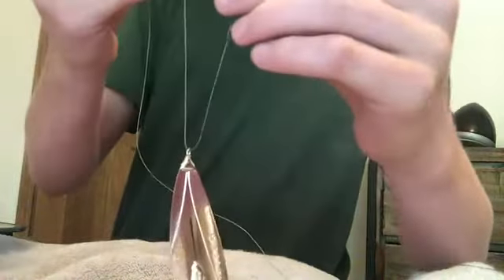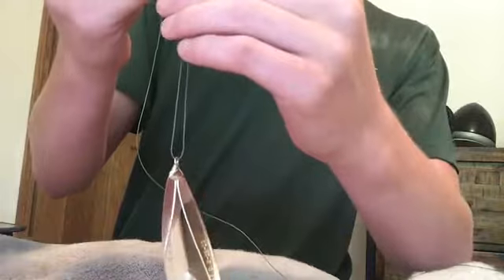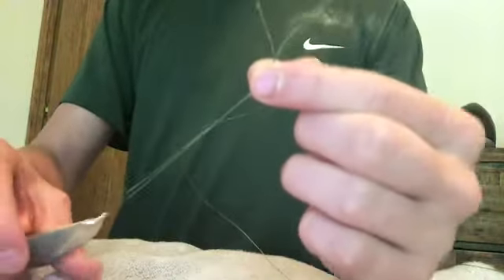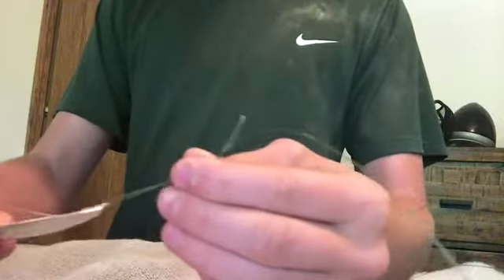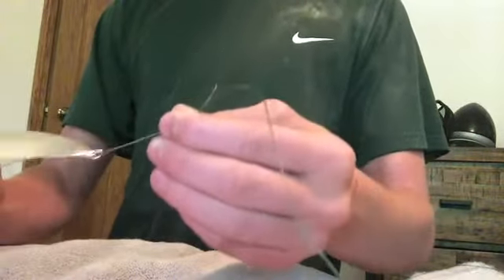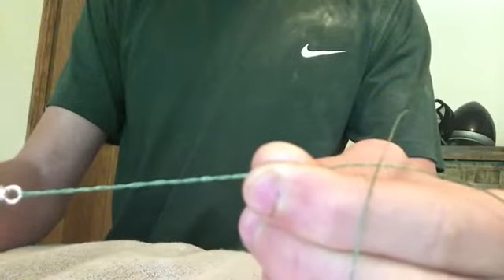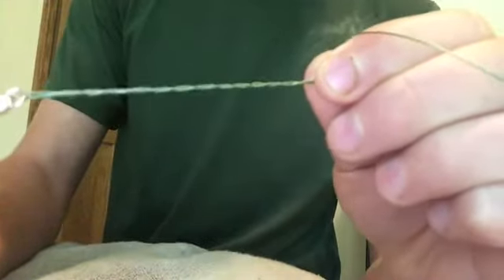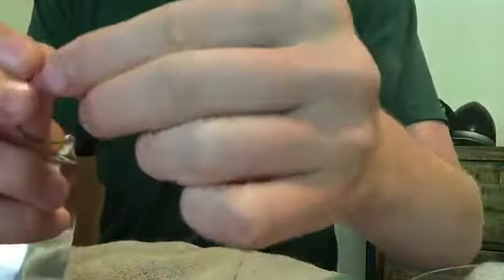How To Tie A Fisherman’s Knot!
I hope you enjoyed this video as much as I did.